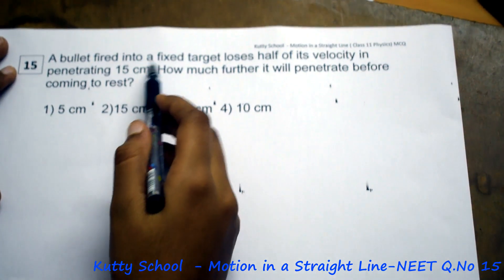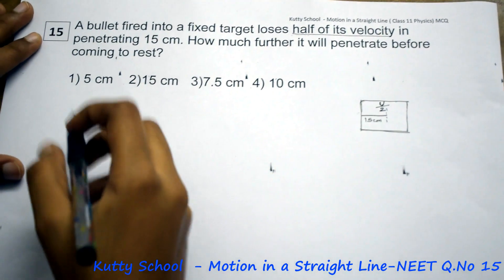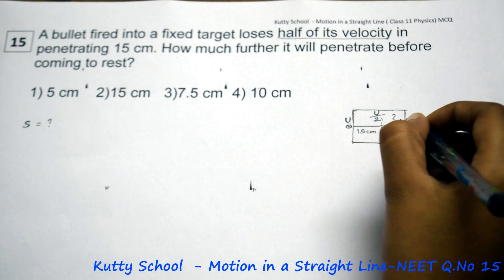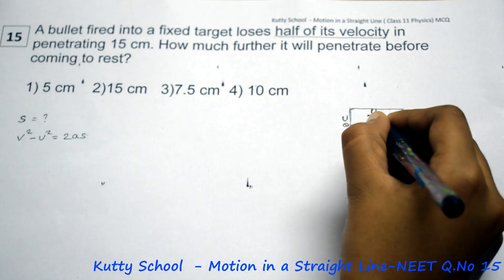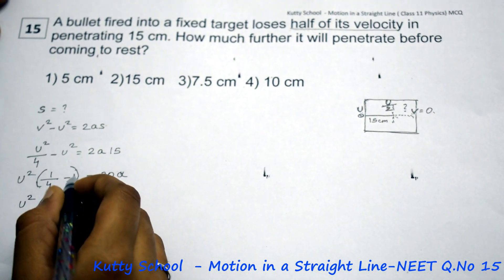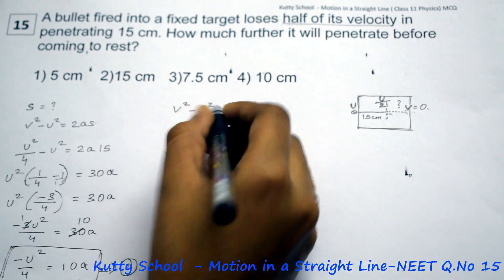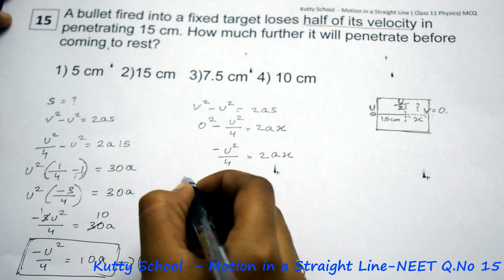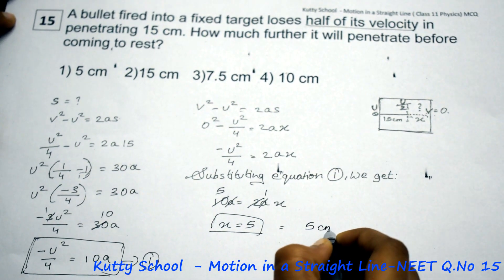Motion in a straight line mcq 15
A bullet fired into a fixed target loses half of its velocity in penetrating 15 cm. How much further it will penetrate before coming to rest?

Motion in a straight line - Neet - mcq - questions and Answers

Class 11 physics - neet - mcq - questions

ncert

kutty school